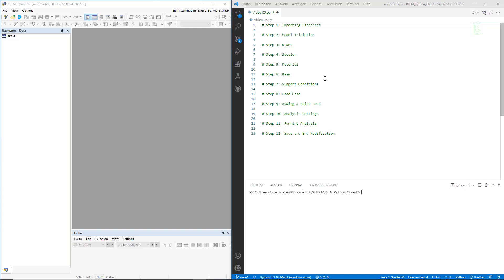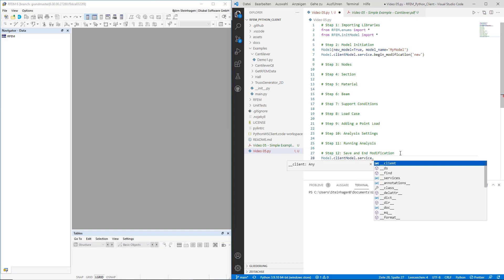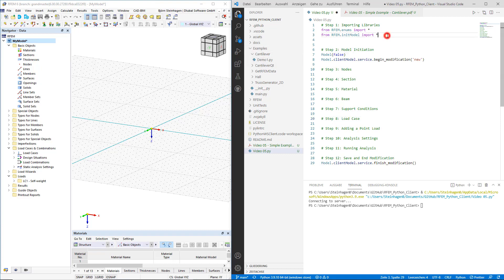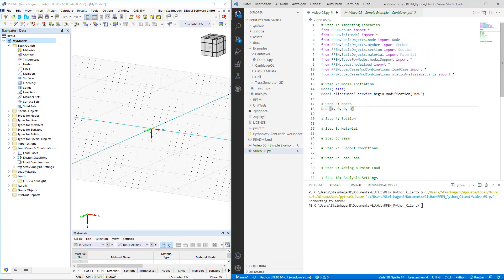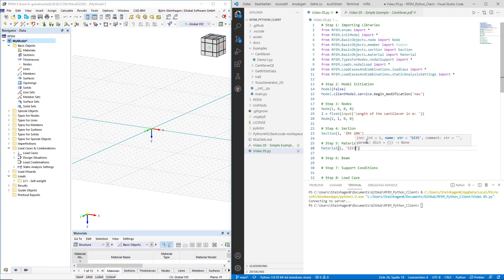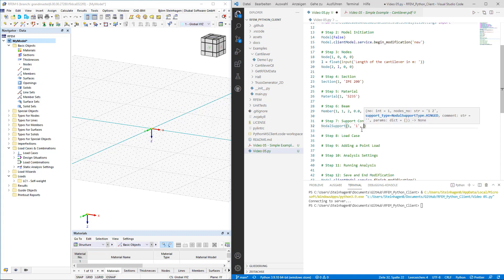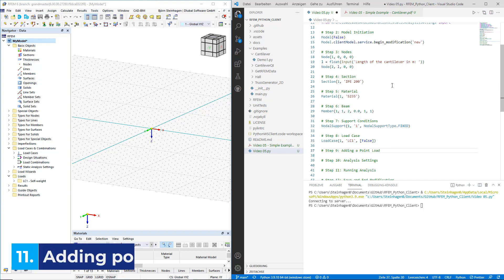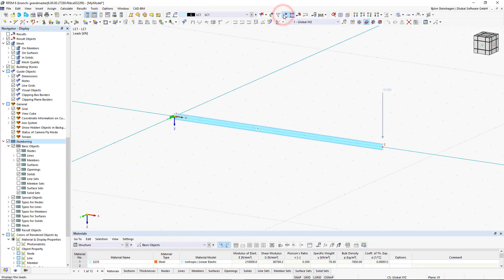Programming with RFEM 6 and Python | 005 Example | Cantilever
Welcome back to the fifth video of the "Programming with RFEM 6 and Python" series. With the necessary basic knowledge under control, we are able to perform a few simple examples. First, we model a cantilever with a nodal load.

Contents:
0:00:14 Importing libraries
0:01:00 Initializing a model
0:01:48 Completing and saving changes
0:02:43 Further import of the libraries
0:05:21 Nodes
0:06:40 Cross-section
0:07:13 Material
0:07:37 Beam
0:08:49 Support conditions
0:09:52 Load case
0:10:53 Nodal load
0:12:29 Analysis settings
0:12:52 Calculating all